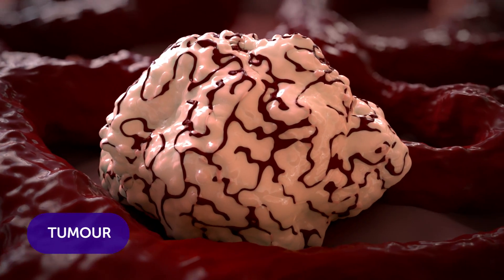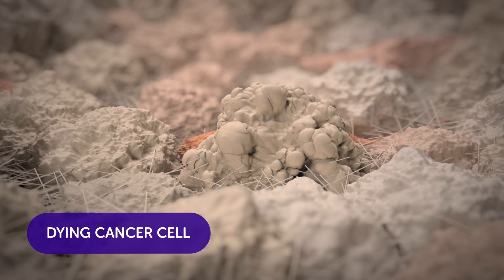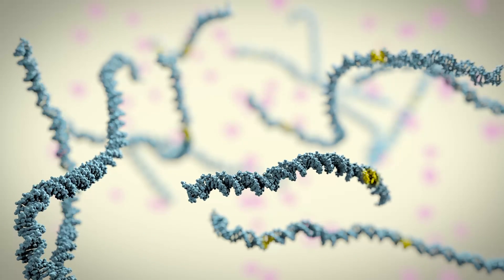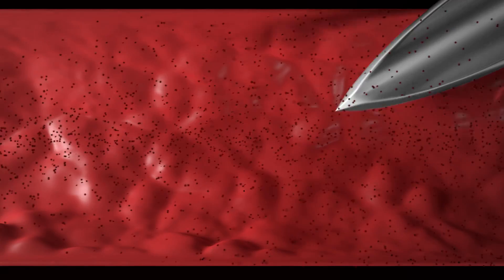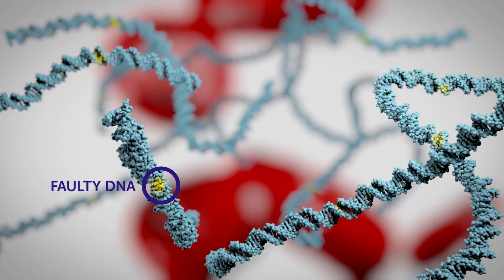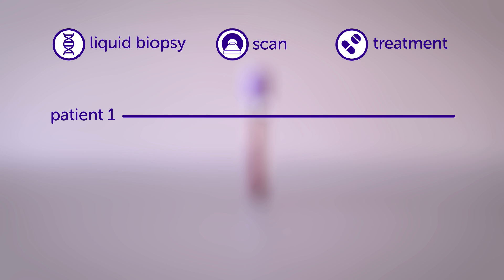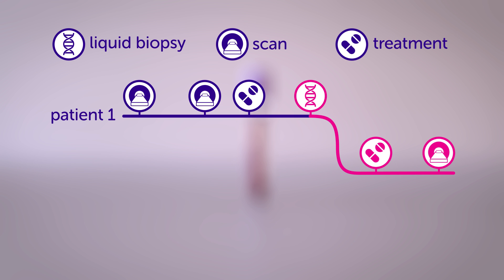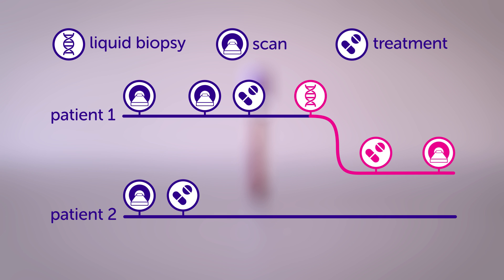Tracking cancer with a blood test | Cancer Information | Cancer Research UK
Blood tests that fish for either tumour DNA or cancer cells in patient blood samples are showing great promise. This type of blood analysis is helping Cancer Research UK scientists and doctors better understand the biology of cancer from its earliest origins to when it spreads around the body. And it has the potential to offer a new way of monitoring how patients respond to treatment, as well as how drug resistant tumours may begin to emerge.